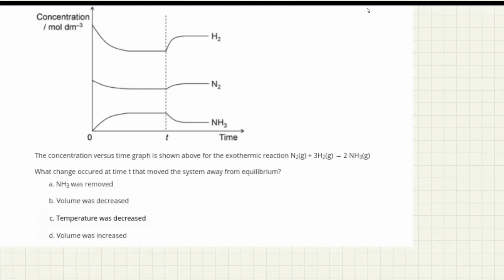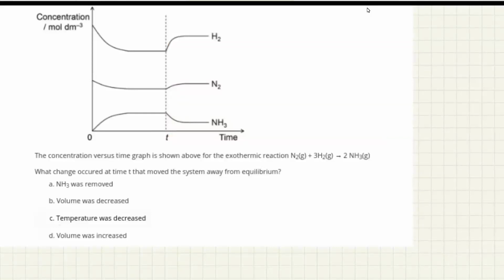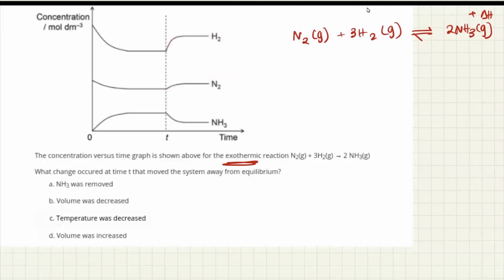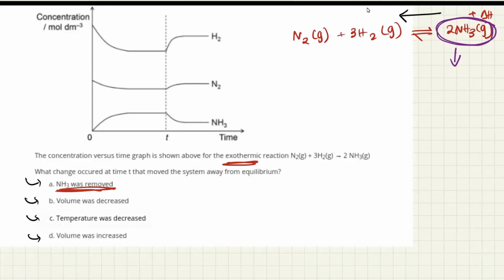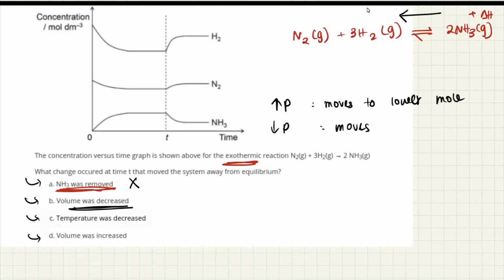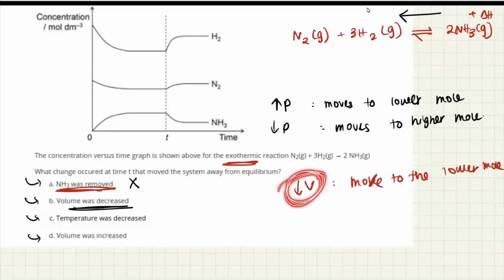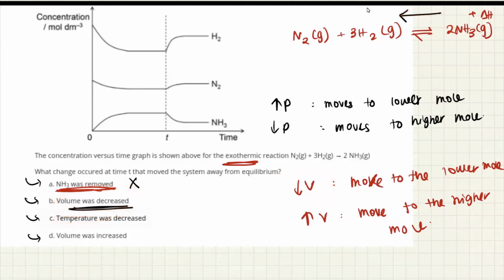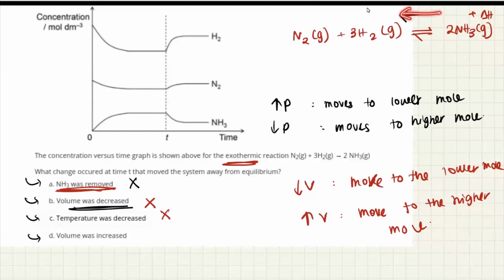Le Chatelier's Principle Question 2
The concentration versus time graph is shown above for the exothermic reaction N2(g) + 3H2(g) ⇌ 2 NH3(g)
What change occured at time t that moved the system away from equilibrium?